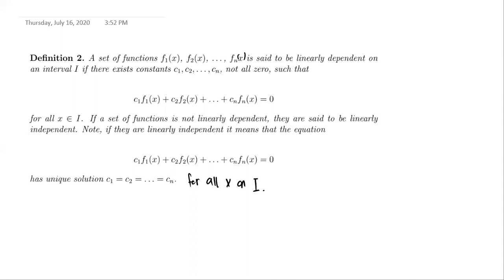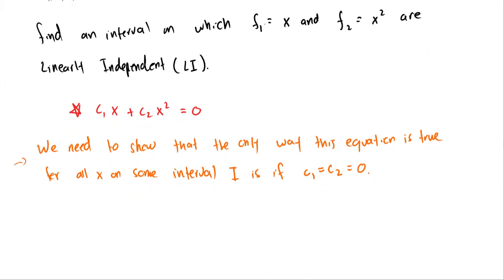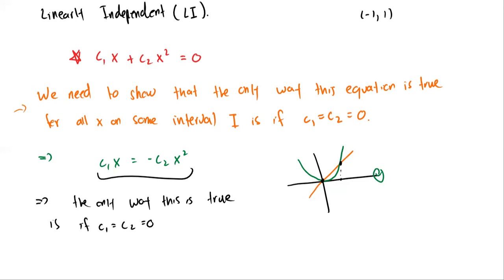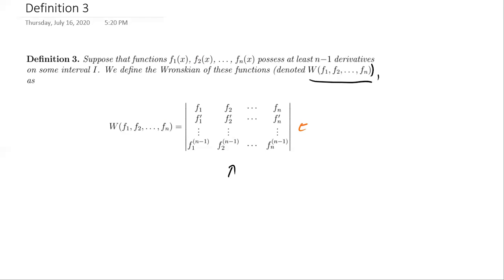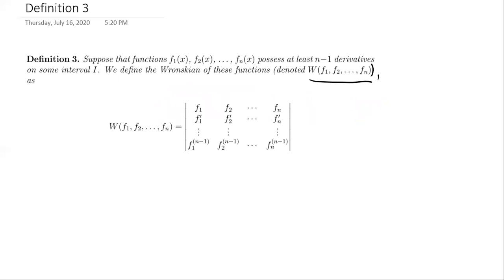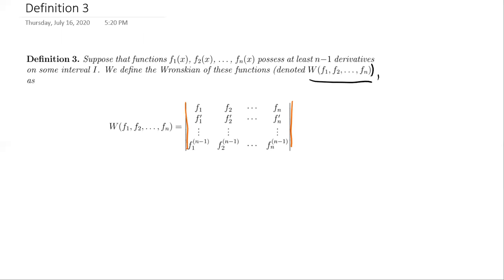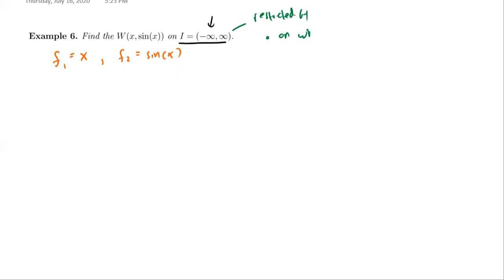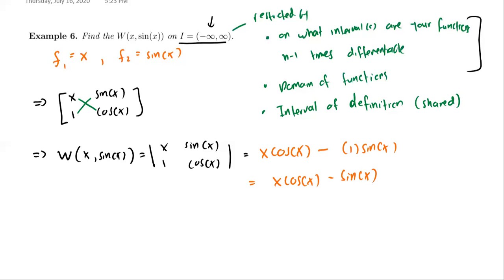Properties of Linear ODEs 5